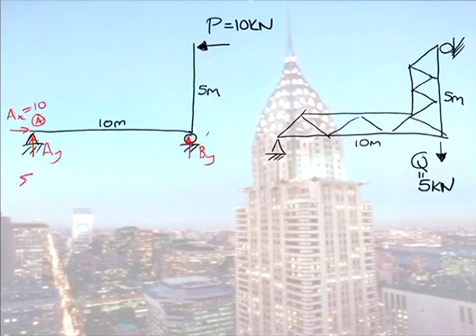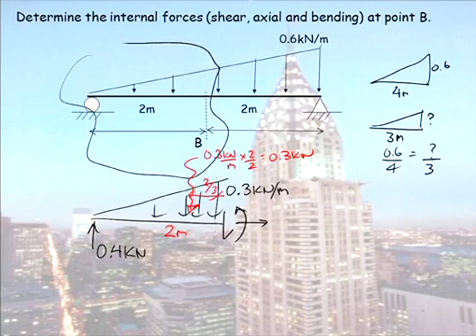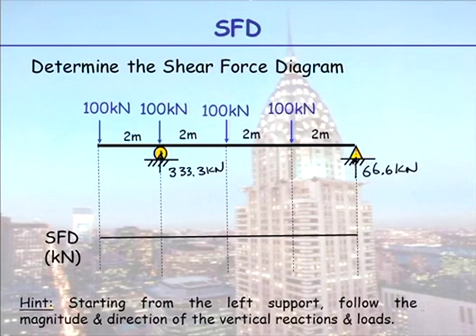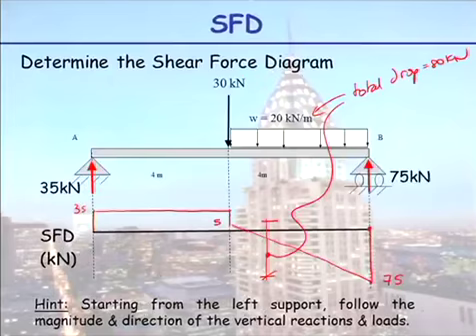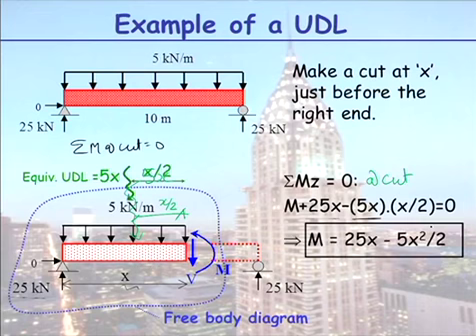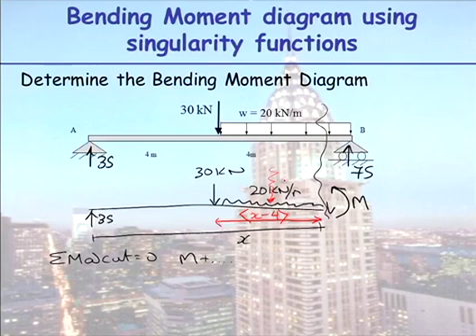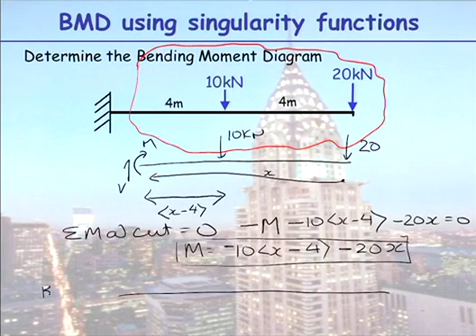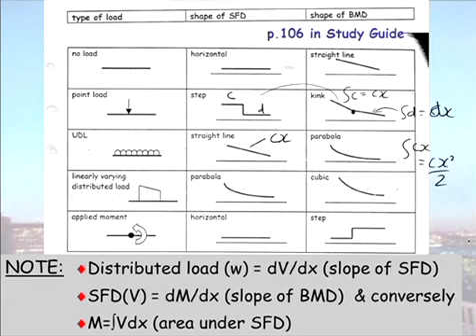ENG1020 L10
BEAMS
20:00 Shear force
49:00 Bending Moment Diagrams